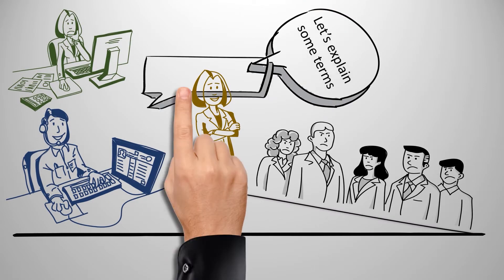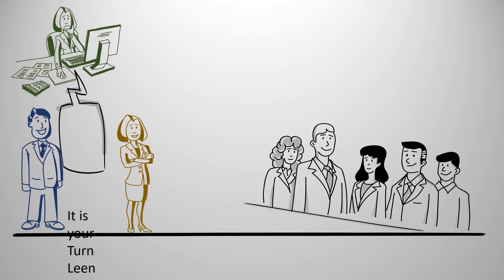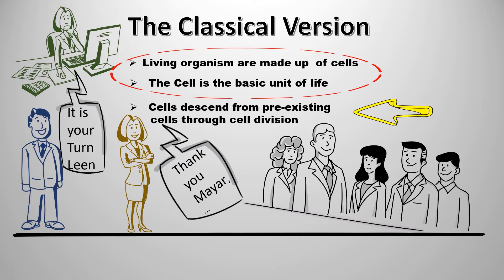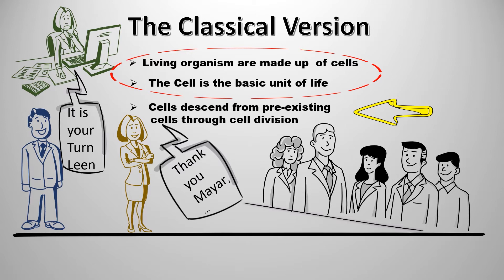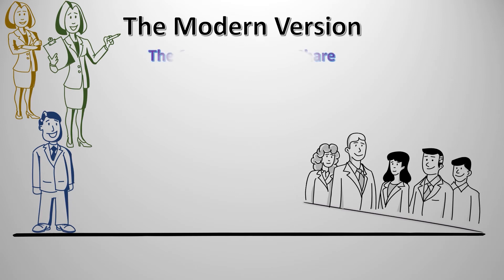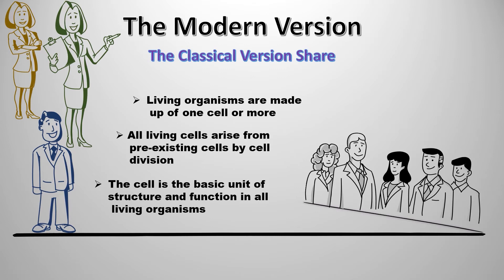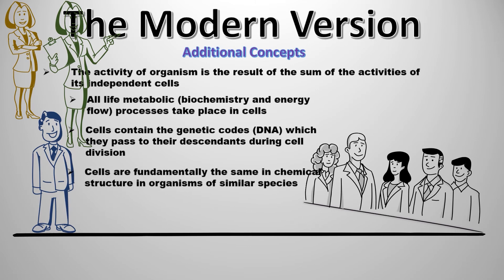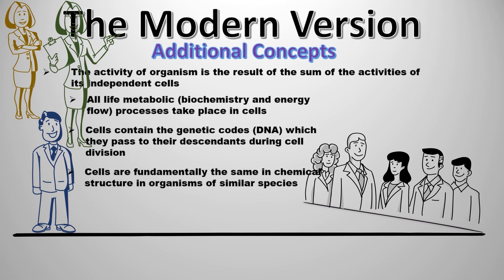The Cell - Part 1: The Cell Theory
The video describes the Cell Theory